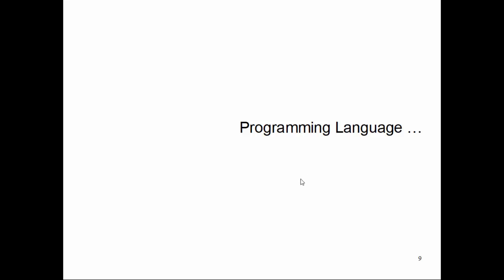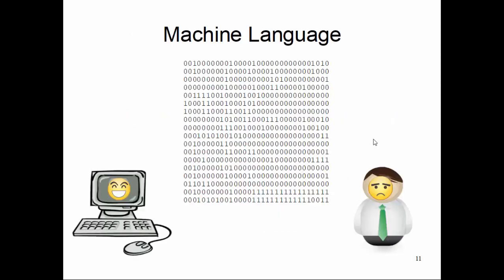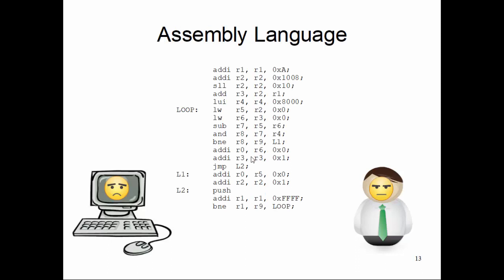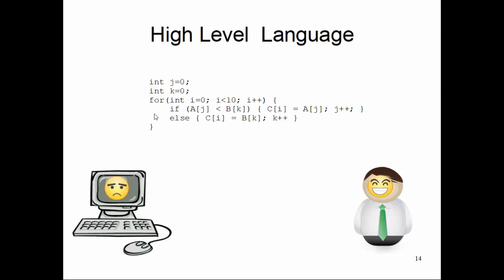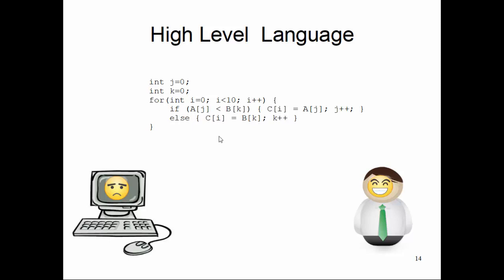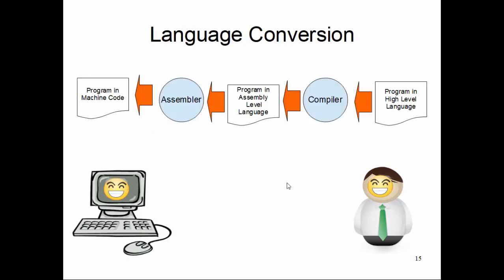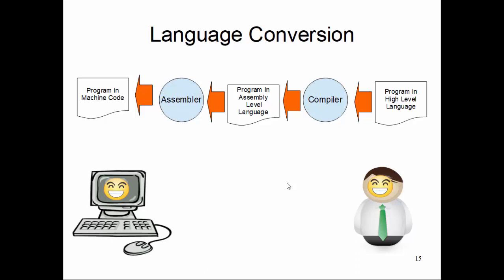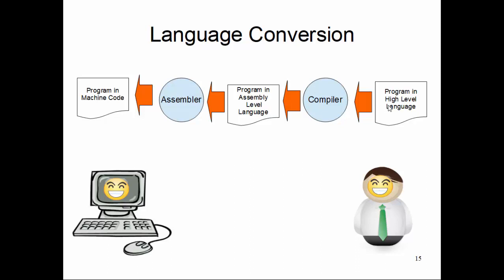CS47: Lecture 4, Part 2 (Programming Languages)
This video talks about language of programming.